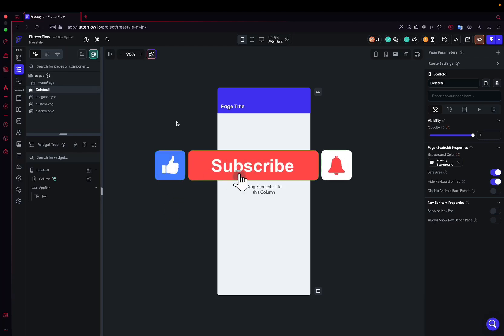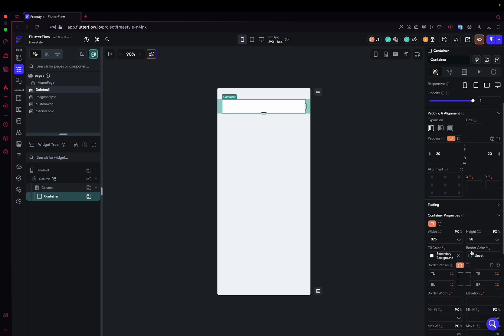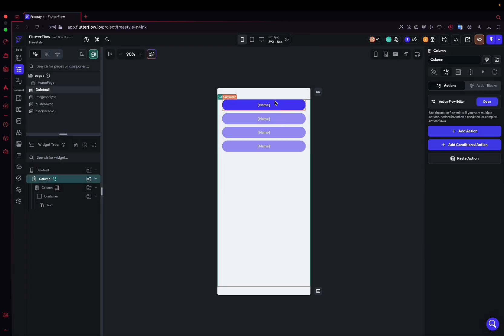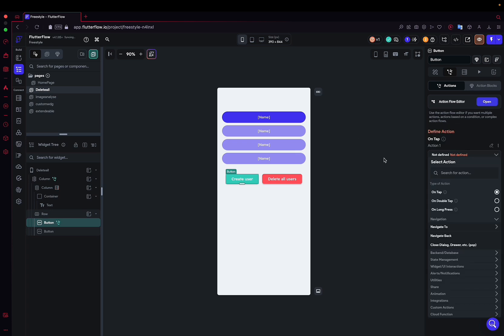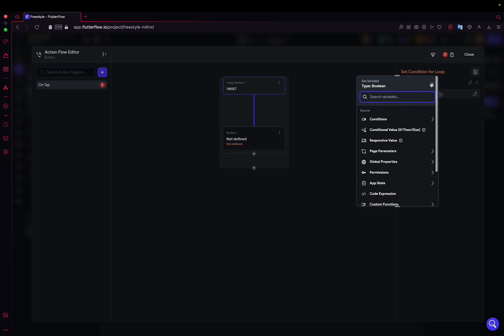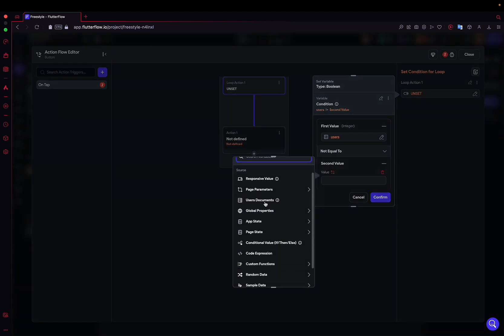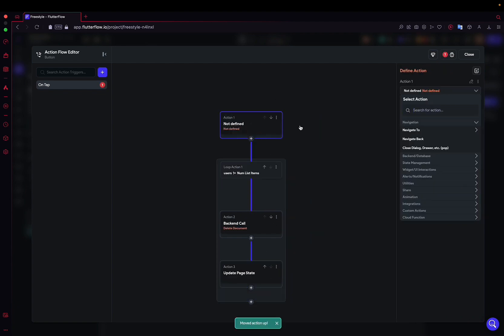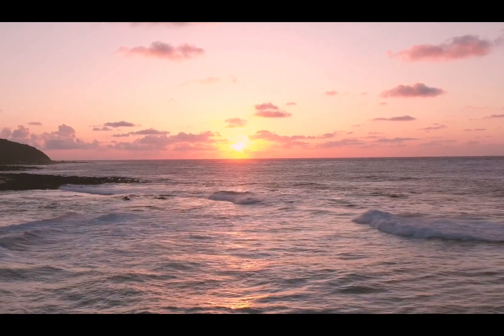DELETE ALL ELEMENTS from Firestore Collection using LOOPS in Flutterflow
In this video, we'll show you how to DELETE ALL ELEMENTS from Firestore Collection using LOOPS in Flutterflow.

00:00 Intro
00:27 Create Collection
01:00 Display collection elements
02:54 Buttons
04:59 Delete all loop action
08:42 Test